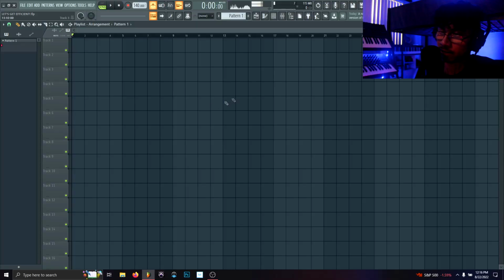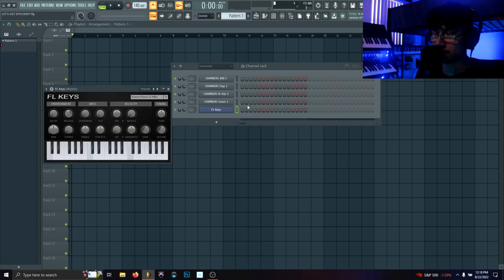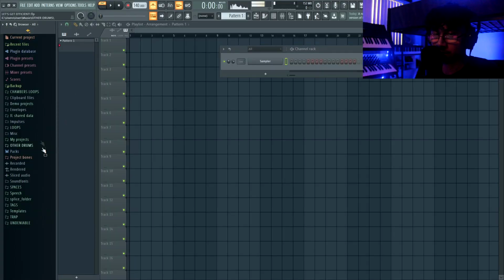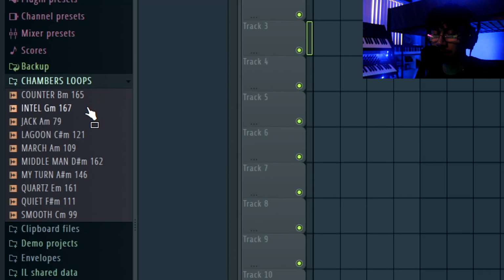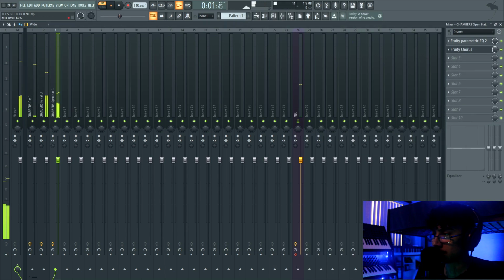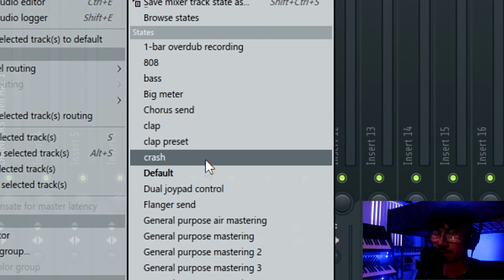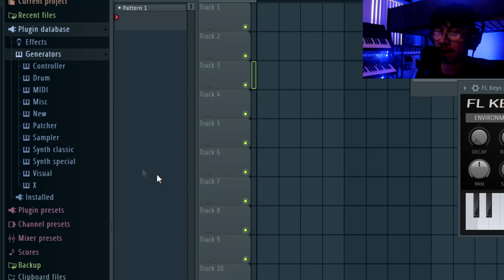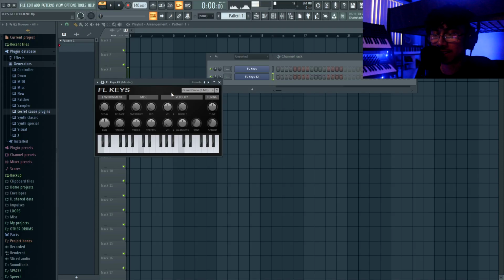WORKFLOW HACKS! MAKE BEATS FASTER | FL STUDIO WORKFLOW TUTORIAL 2022